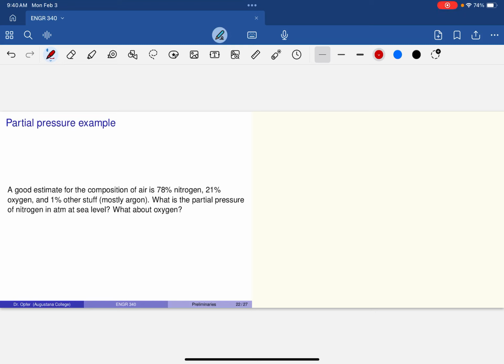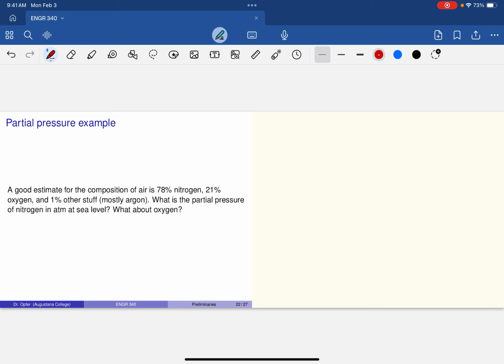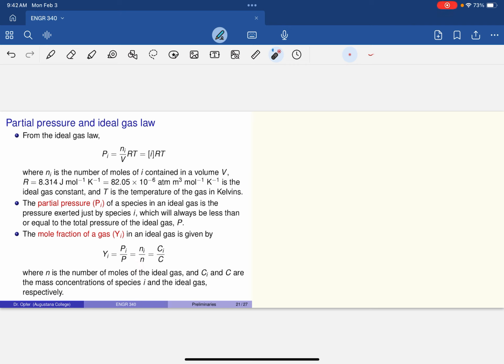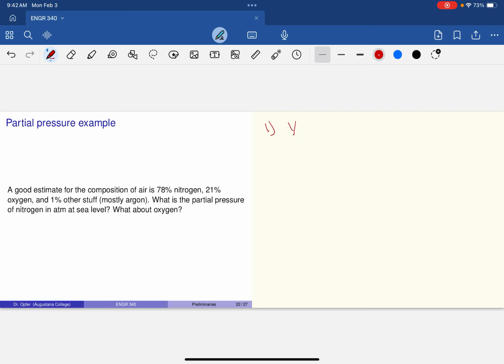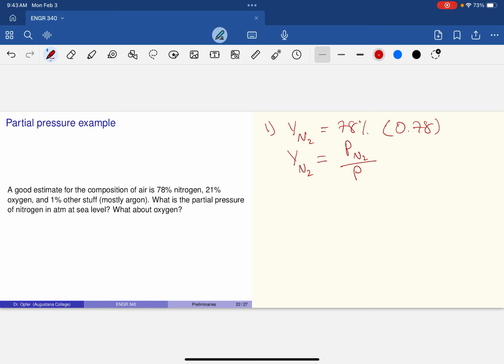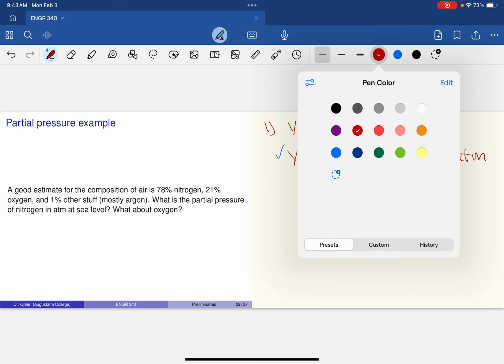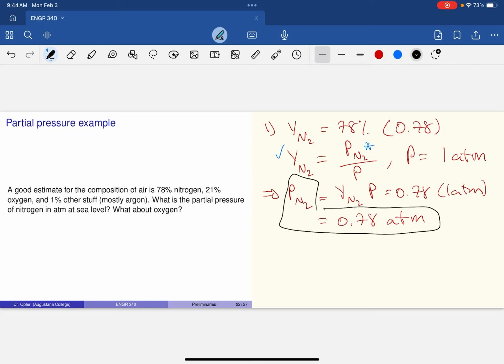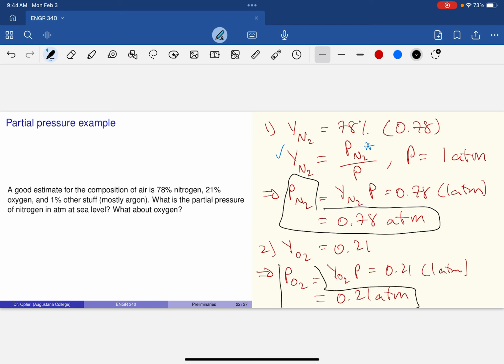1.2 Partial Pressure